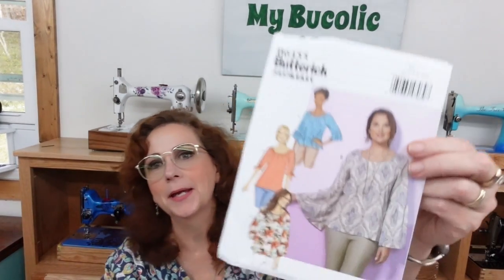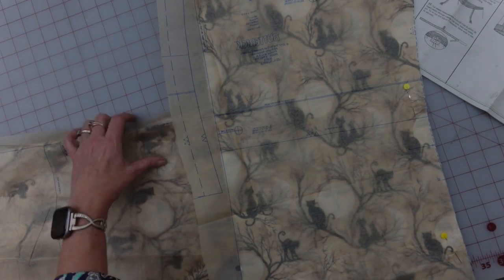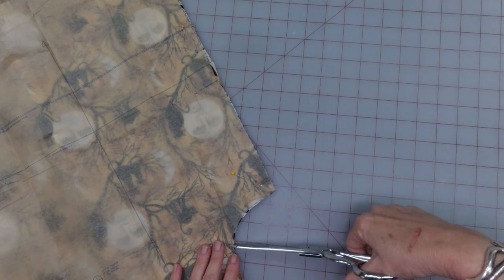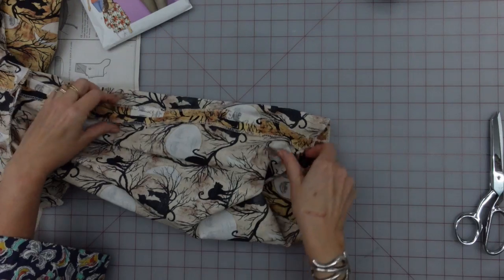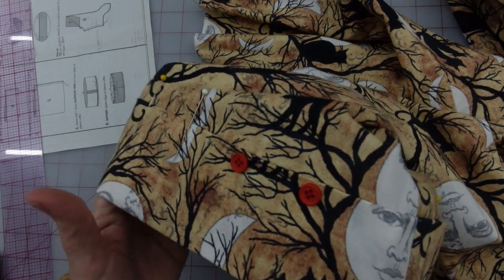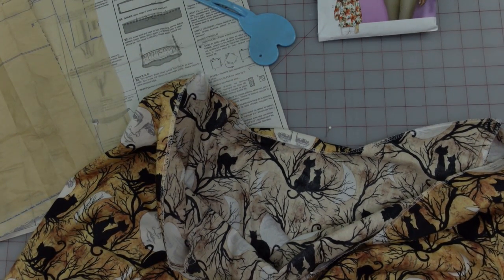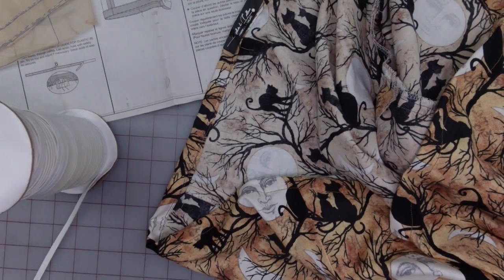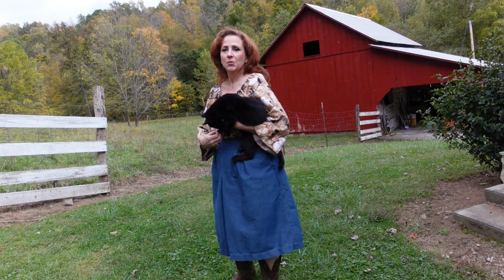Sewing Butterick 6455 Fast and Easy Black Cat Top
Sewing Butterick 6455 Fast and Easy Top

So, on this one the pattern did not lie! Was it quick? Yes! Was it easy? Also yes! Did I add a little extra difficulty on the sleeves just because I could? Yes! Sometimes that is all you need, a fun, quick project to use some fun print fabric. Hope you like it!
~Marie

36” wide pattern tracing paper
1 cm, about ½” wide fusible bond “stitch witchery” type

Tags (Just copy and Paste)